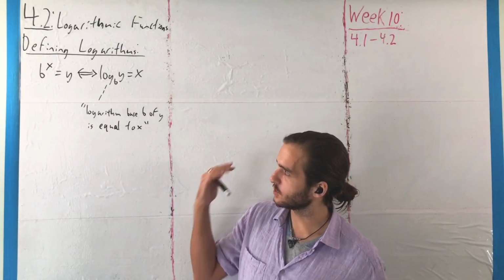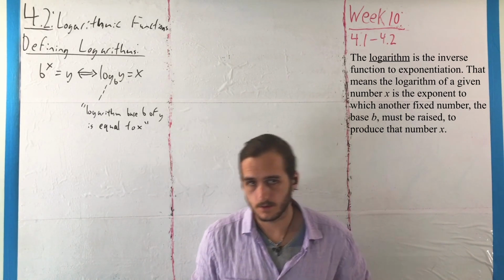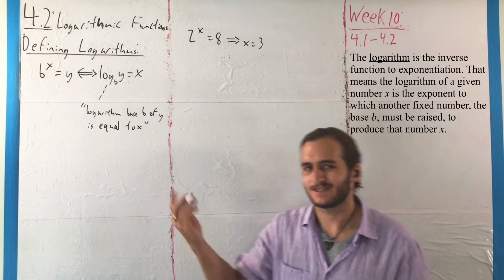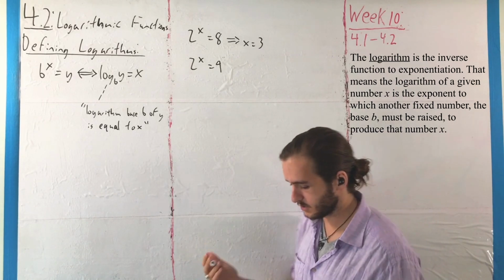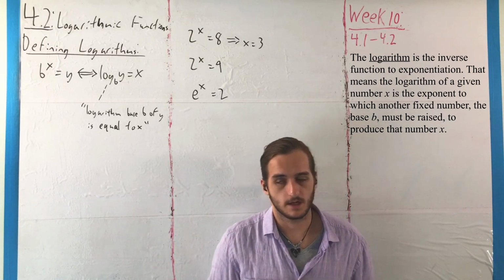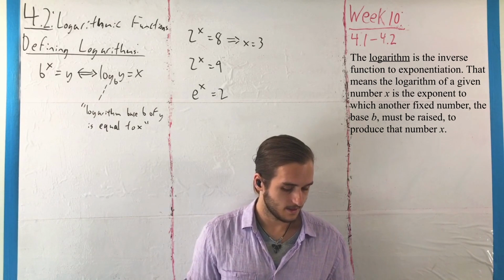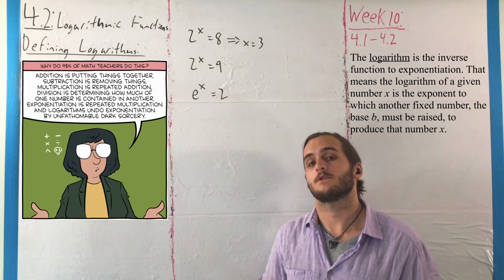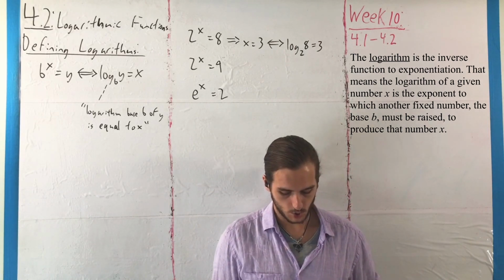4.2: Defining Logarithmic Functions